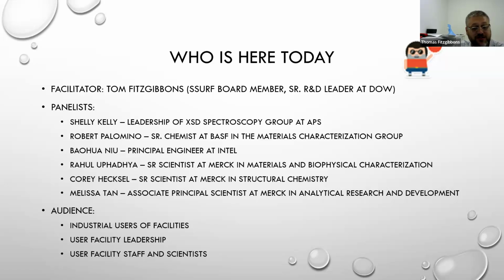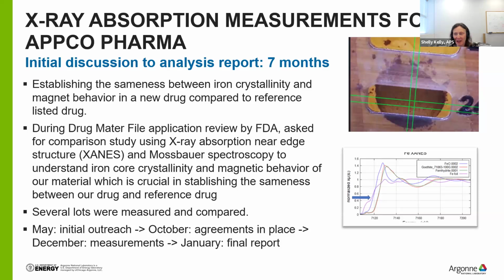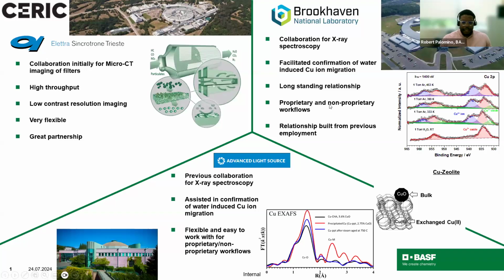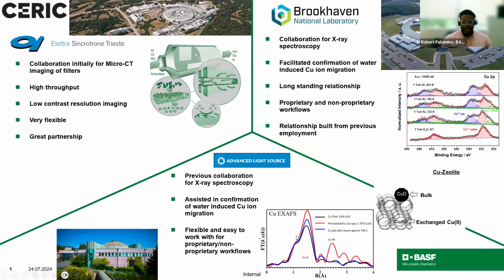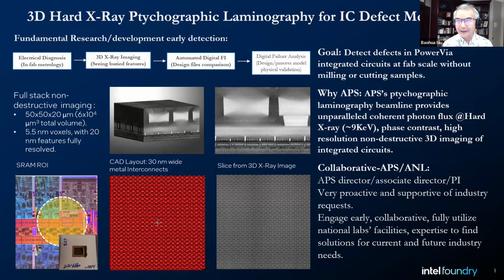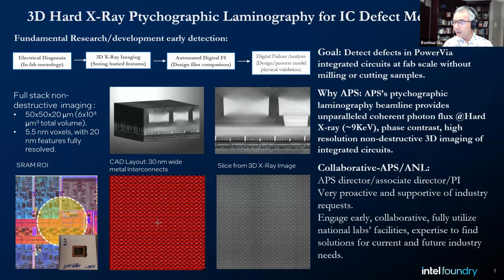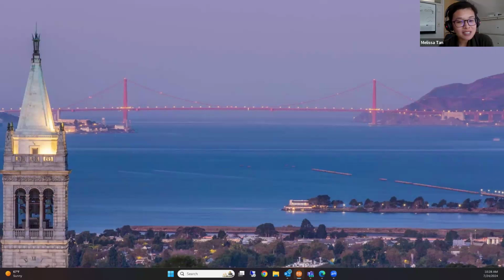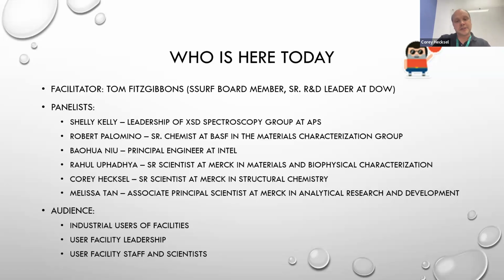SSURF Industrial Users Roundtable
July 24, 2024: The Society for Science at User Research Facilities hosted this Roundtable as the first in a series to include several industrial researchers describing working with Dept. of Energy user facilities such as light sources, neutron facilities and computational facilities.

Thomas Fitzgibbons is a Senior R&D Manager at Dow Chemical and Board Director for SSURF. Tom introduced the Roundtable and the agenda aimed at sharing success stories, best practices, and challenging protocols among industrial users.

He introduced a diverse group of panelists from various user research facilities, including:
Shelly Kelly, Leadership Team of the X-Ray Sciences Division at the Advanced Photon Source at  Argonne National Laboratory, formally with Honeywell
Robert Palomino, Senior Chemist, Materials Characterization Group at BASF
Baohua Nui, Senior Engineer at Intel
Rahul Uphadhya, Senior Scientist in Materials and Biophysical Characterization at Merck
Corey Hecksel, Senior Scientist in Structural Chemistry at Merck
Melissa Tan, Associate Principal Scientist in Analytical R&D at Merck

Highlights included:
🛠️ Success Stories: Panelists shared successful projects demonstrating effective use of user facilities.
🤝 Collaboration: Emphasis on building relationships between industrial users and facility scientists for better outcomes.
📋 Legal Agreements: Challenges with proprietary vs. non-proprietary user agreements discussed among panelists.
📈 Future Opportunities: Interest in expanding dedicated beamlines for industrial applications highlighted.

A sample excerpt of the conversation:
Tom initiated a discussion about the challenges faced by industrial users of research facilities, highlighting the tension between the scientific community's interest in publishing and the industrial side's desire to keep their learnings confidential. Baohua and Robert discussed the challenges of navigating the internal legal landscape while working with government-managed facilities, specifically highlighting the need for separate non-disclosure agreements (NDAs) for certain aspects of collaboration. They also discussed the differences between proprietary and non-proprietary agreements in the context of conducting experiments at facilities.

Note: you can see the slides of the presentation Tom Fitzgibbons gave at the May 15, 2024 SSURF Annual Meeting in Washington, D.C. as backstory to this Roundtable

We’ll have a second roundtable August or September to build on these themes of successes and challenges to be addressed, and subsequent roundtables focusing on these themes and next steps. These sessions will continue as long as they prove productive.

The Society for Science at User Research Facilities (SSURF) is a non-profit professional society,   working to promote and serve the interests of the user facility community.